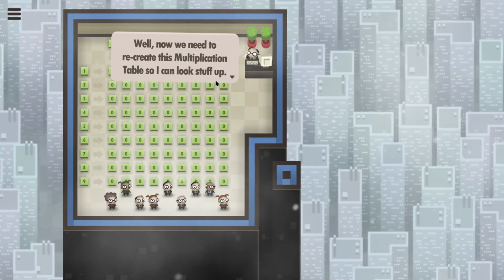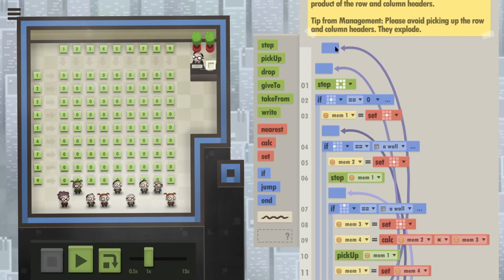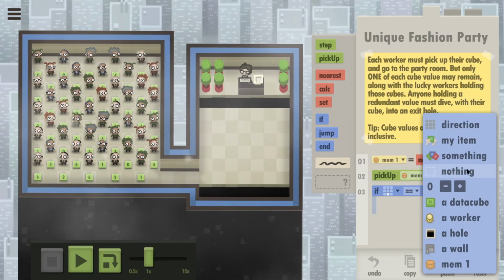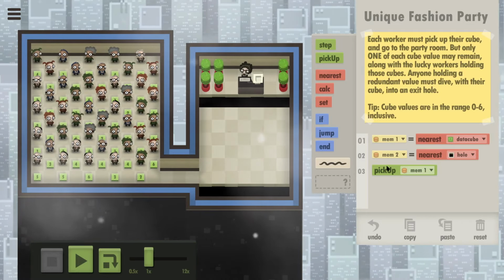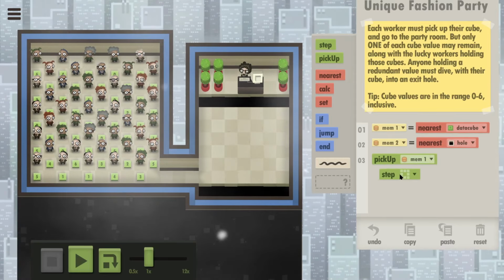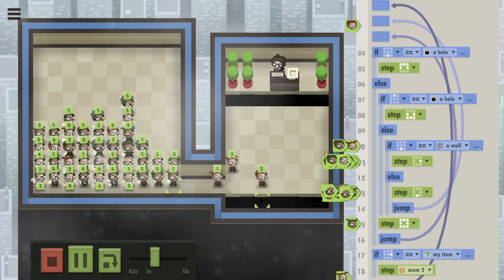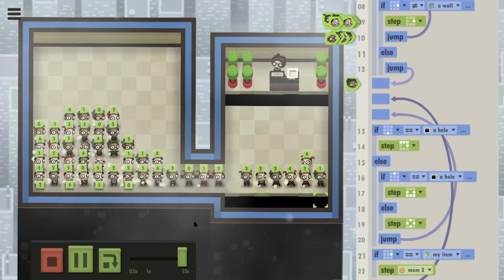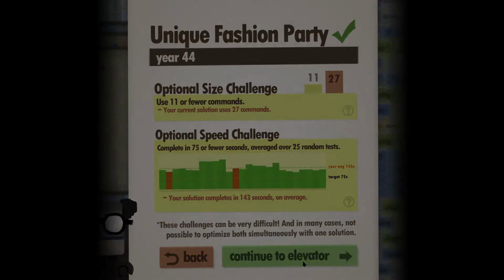7 Billion Humans - Let's Play (Levels 43-44)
Watch as I play, and try to work out basic programming, 7 Billion Humans. Levels 43-44.